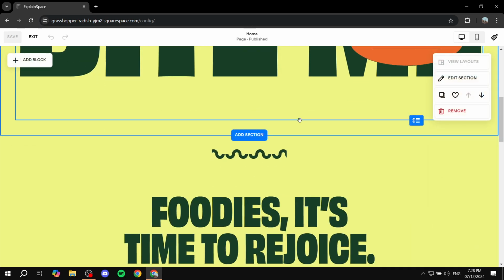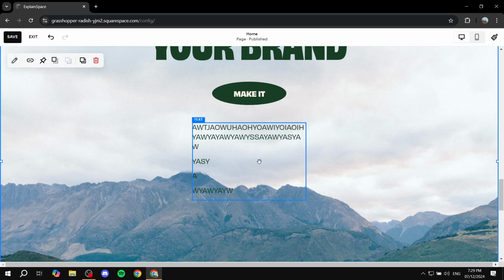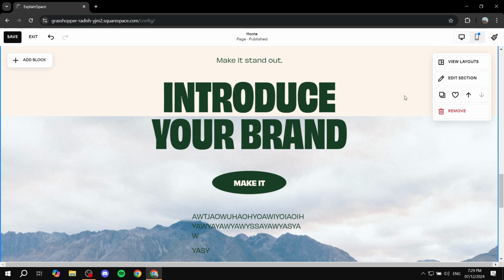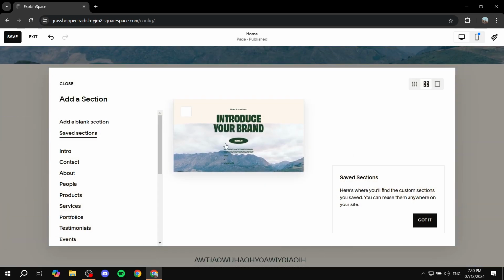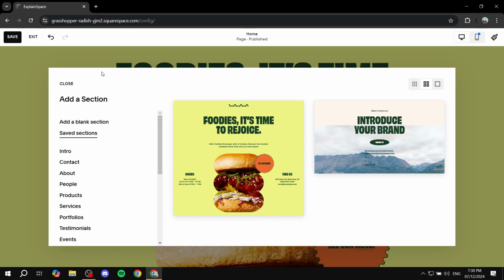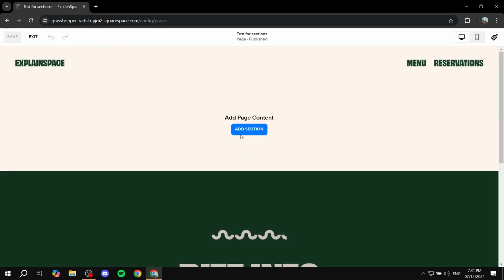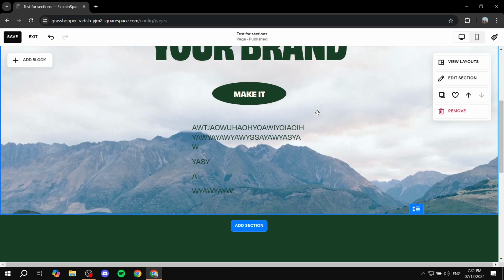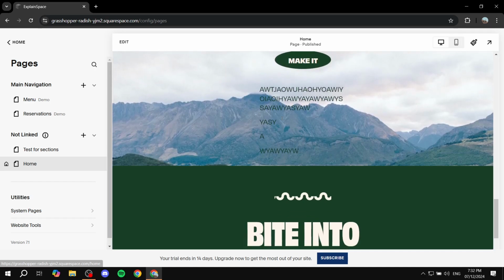How to Copy a Section to Another Page in Squarespace | Duplicate to Another Page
How to Copy a Section to Another Page in Squarespace
If you are looking for a video about how to duplicate to another page in squarespace, here it is!